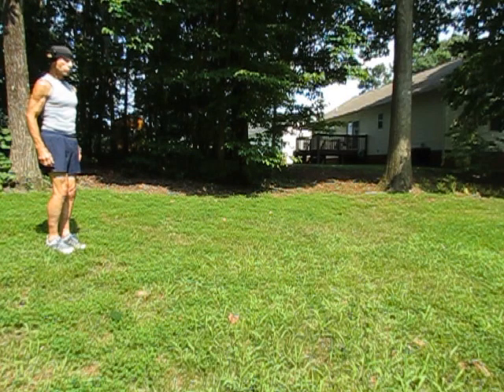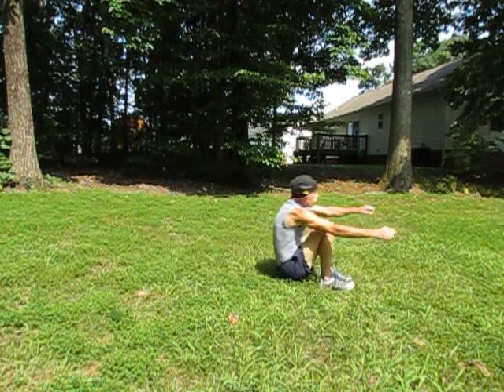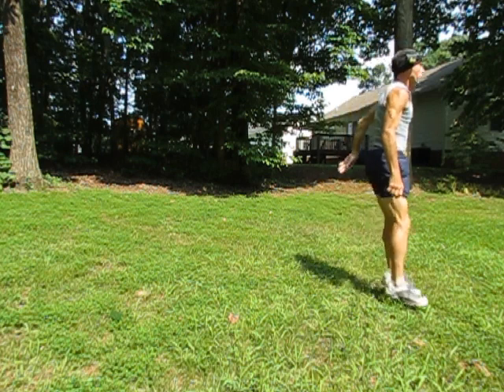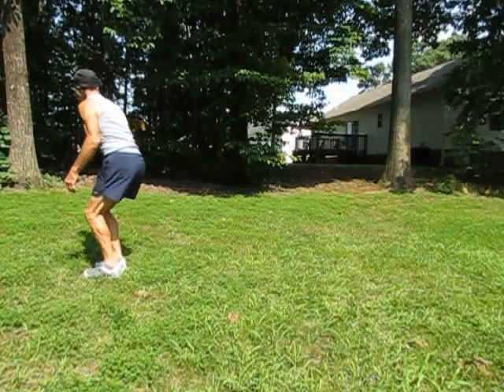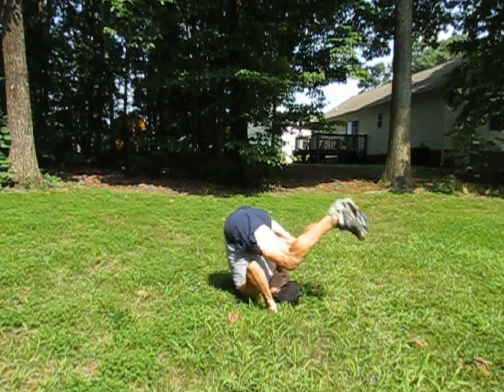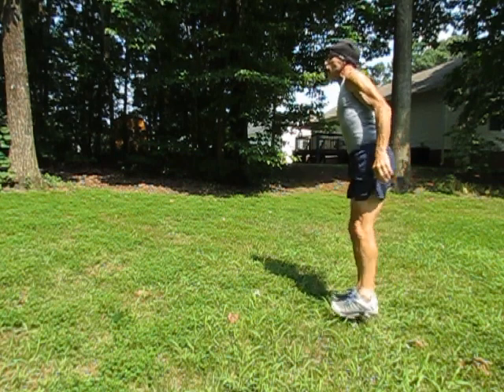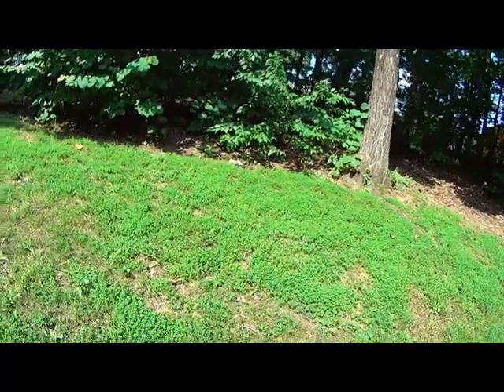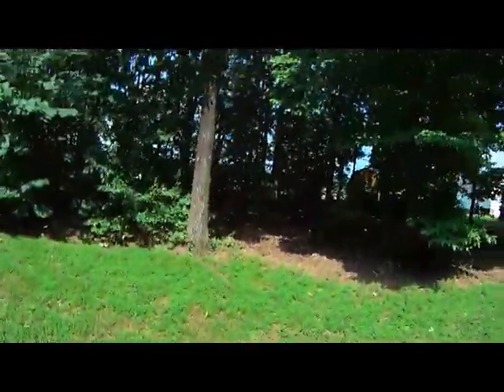How To - Do a Forward & Reverse Somersault - Slow Motion Tutorial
Demo of how to do a Forward & Reverse Somersault. Shot using my Canon Powershot SX-40 and Sony HDR AS-10 Action Cam.